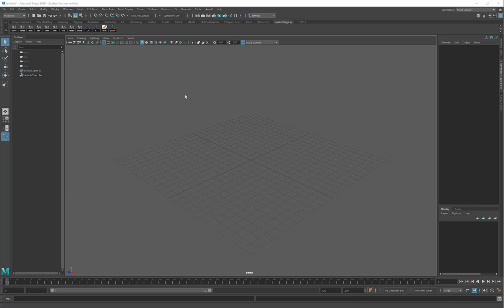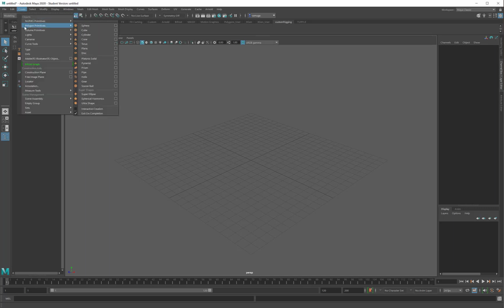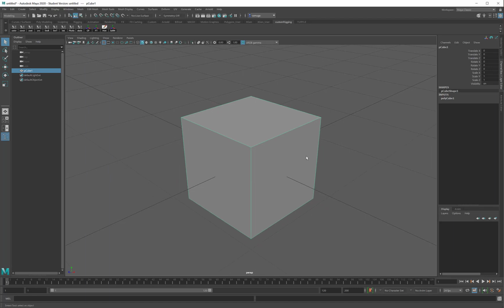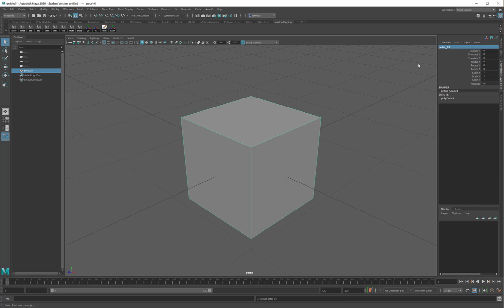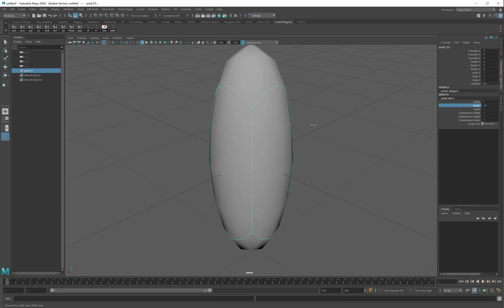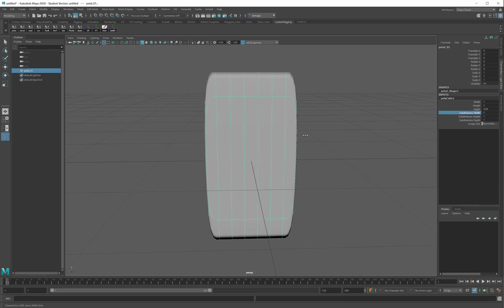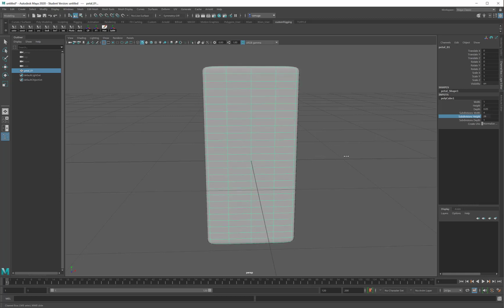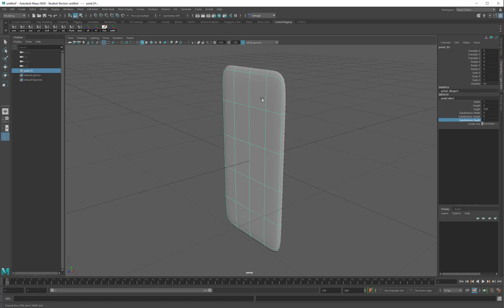02_blocking_out_the_petal